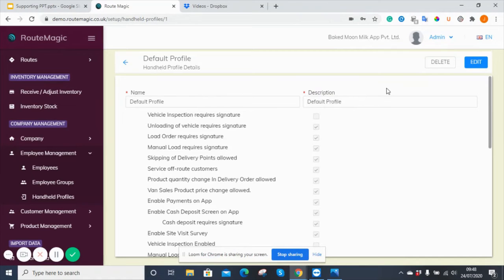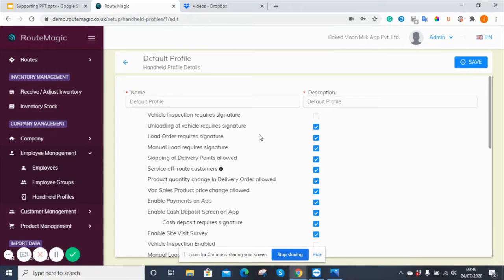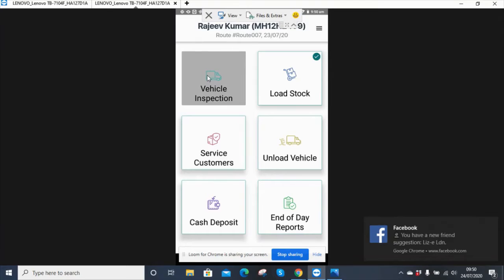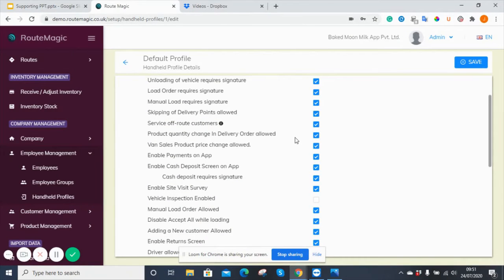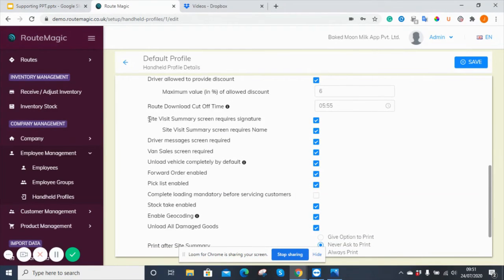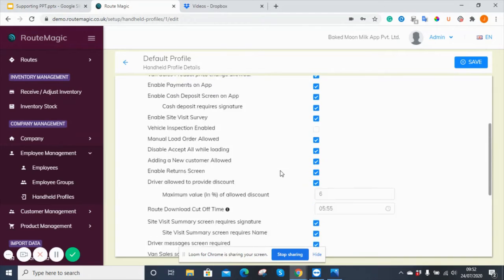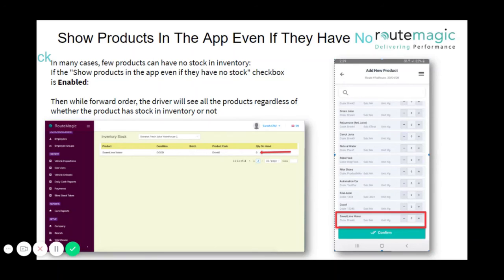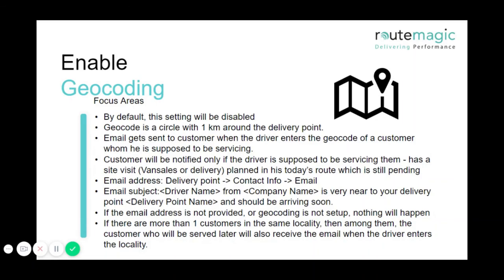RouteMagic: Handheld Profiles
In this video, we will learn about different settings for Handheld Profiles.